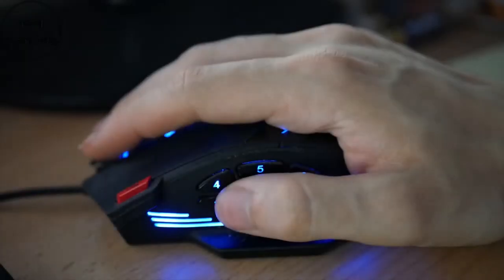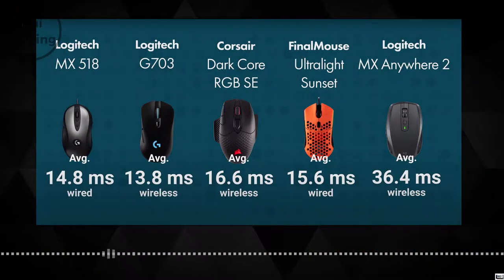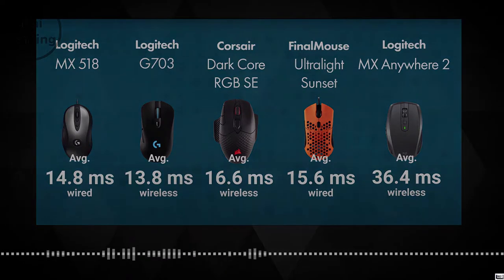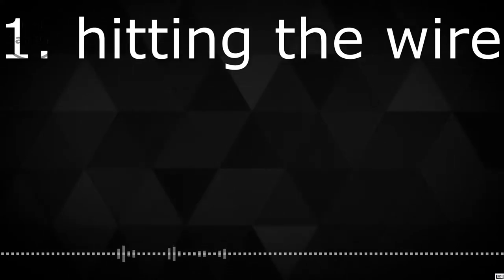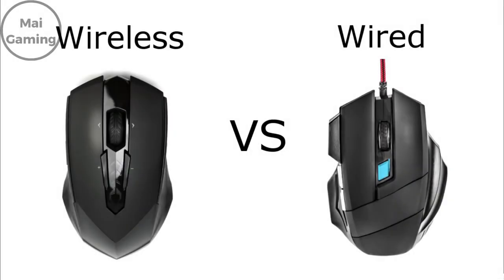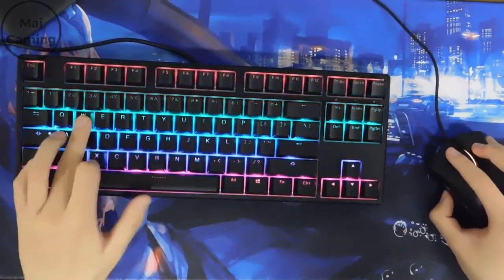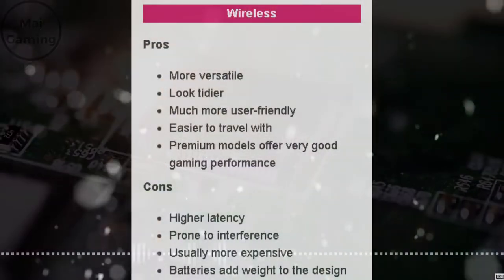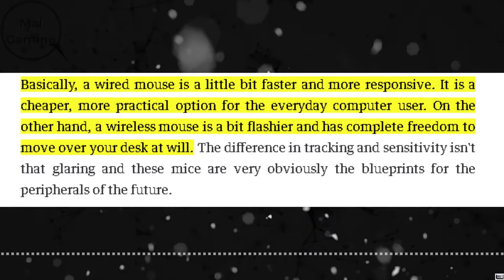Are wired mice better for gaming - wired vs wireless mouse comparison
Most pros use wired mice even in 2020 when wireless mice are better than ever, and why is that? In to today’s video, I will be showing you which type is better in certain categories, and why. So first and probably the most important factor when it comes to mice is latency, which basically means how long it takes for the movement on the mouse to show up on your pc. Wired mice takes this category because we still can improve on the latency between wireless. Linus tech tips tested which one was faster, and there was actually a small difference between wired and wireless mice’s latency, but again, wired mice are always going to be superior when it comes to input latency because there’s nothing in between your pc and your mouse if you plug it in. On wireless, the distance or connection might be blocking it at times. Input latency also depends on the mice itself and the sensor. For example, if a wireless mouse had a faster sensor than a wired one, the input latency might be faster the price also affects latency which I will get into later.